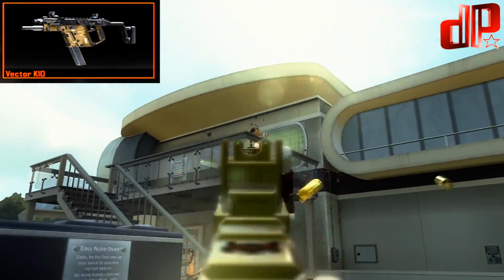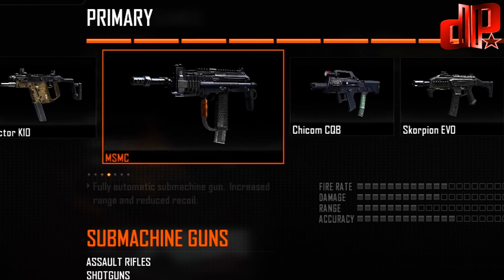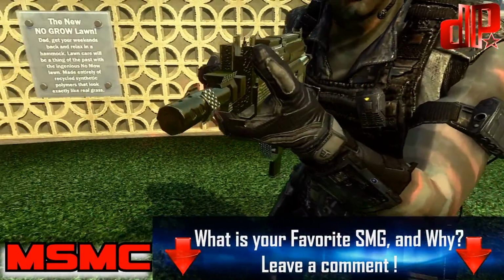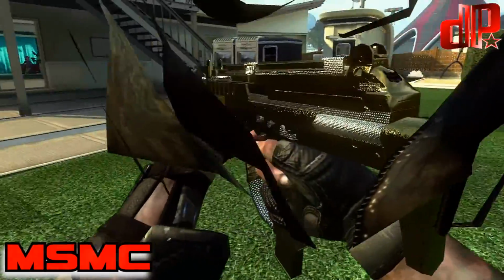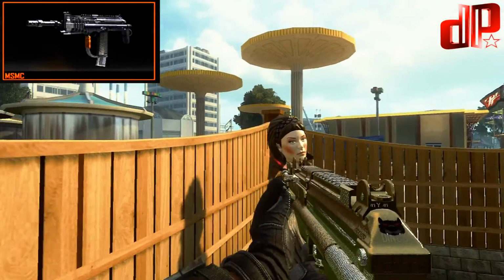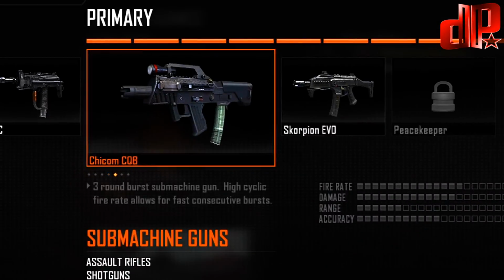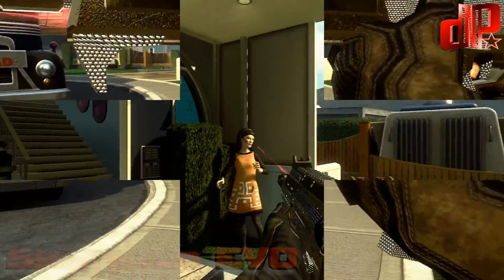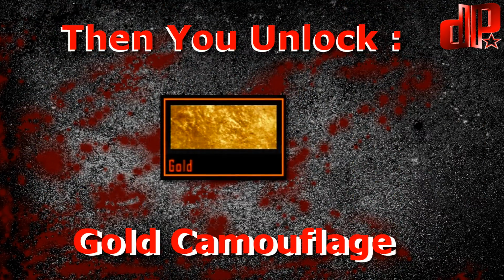BO2 │Diamond SMG Camo, How to Full Tutorial│Dingo Productions™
★★★★★★ READ ME ★★★★★★
 Full Tutorial on how to earn Diamond Camouflage for hand Guns in Black Op's 2.
Includes:
            -  360 Views and first person perspectives for every Hand Gun.

            -  Challenge information for Unlocking Diamond Camouflage.

If you Enjoyed Please:

    - Favorite
►  TO SUBMIT A VIDEO, OR CONTACT DINGO PRODUCTIONS:  ◄